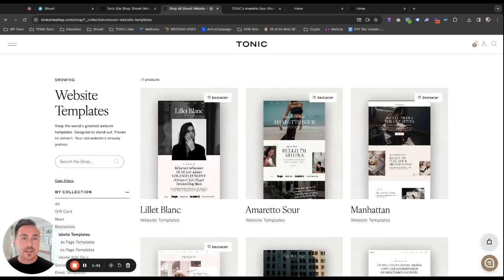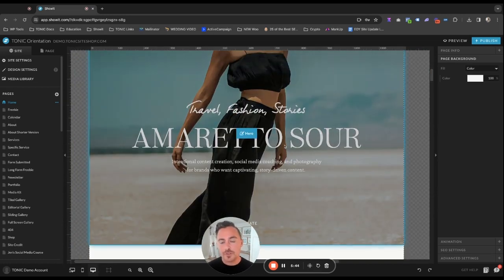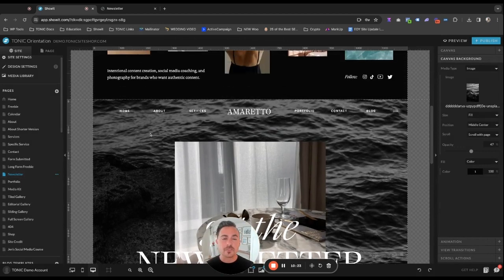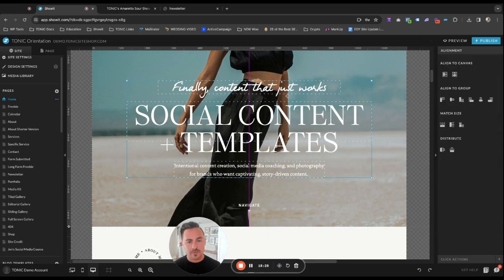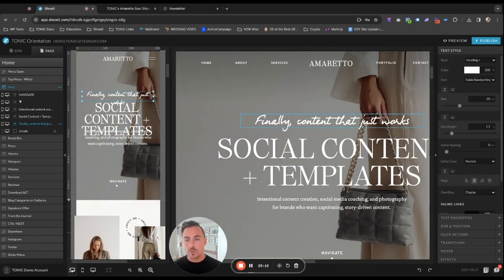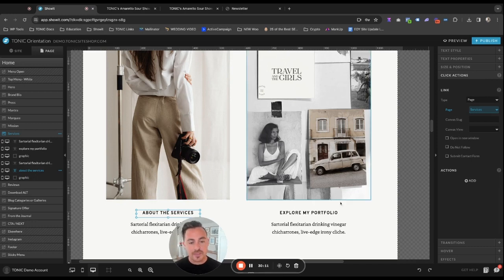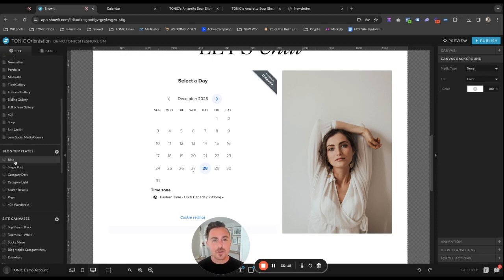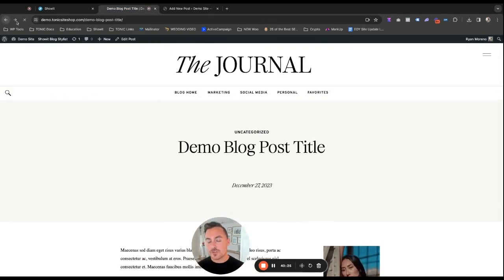How to Build a Showit Website in a Day [NO CODE NEEDED]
If you're looking to make a website the fastest way possible, then using a Tonic Site Shop template with Showit is the best way in 2024. In this video, we dive deep into the world of Showit websites and how Tonic Site Shop templates can supercharge your online presence.

Your old website is already jealous!